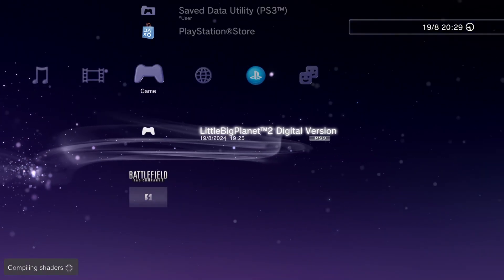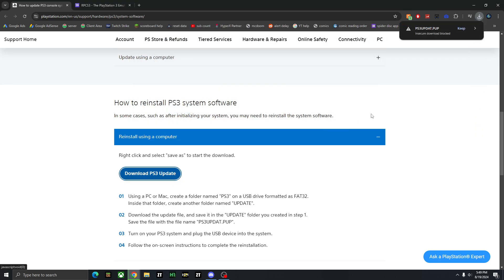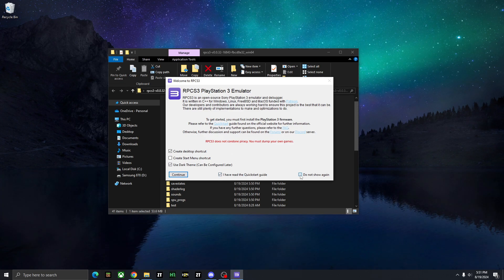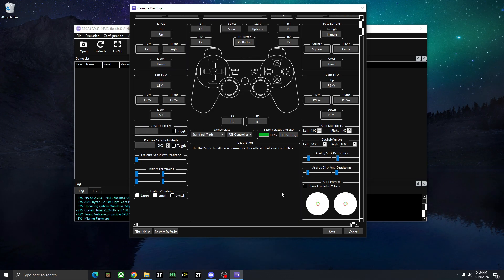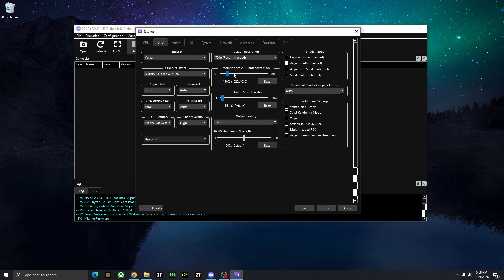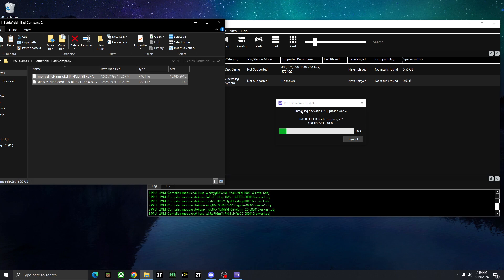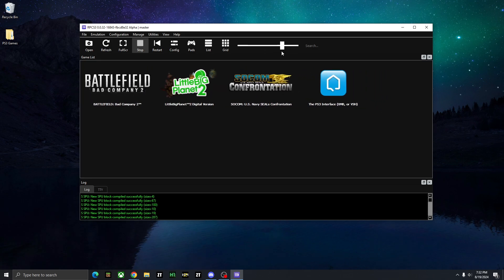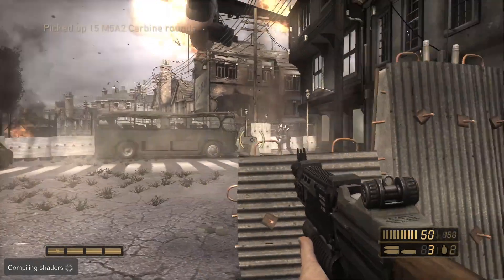How to Install the PS3 Emulator on PC (RPCS3 Setup Guide)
How to install and setup the PlayStation 3 emulator called RPCS3.

Intro (0:00)
Downloads (0:26)
Set-Up (1:32)
Controllers (2:43)
Config (3:30)
Games (4:33)
PKG Games (5:13)
ISO Games (5:27)
Game Updates (6:18)
PS3 Interface (6:49)
Wrap Up (7:08)

How to Install the PS3 Emulator (RPCS3 Setup Guide)